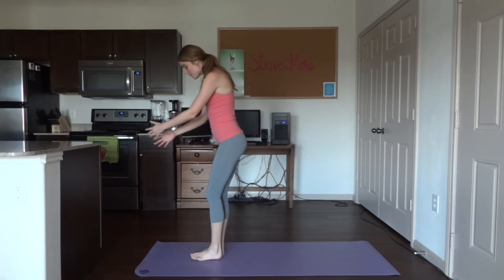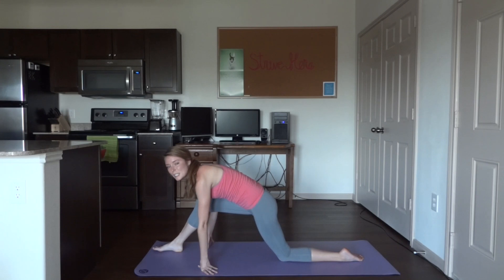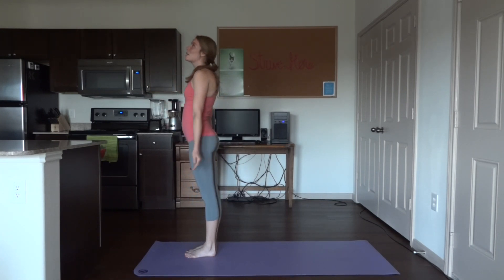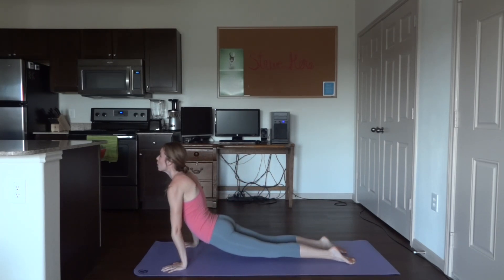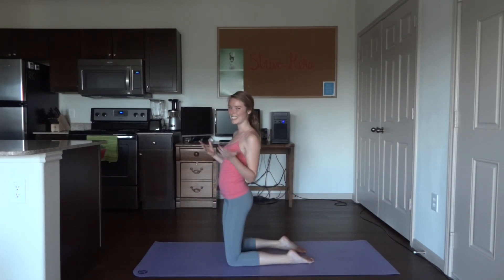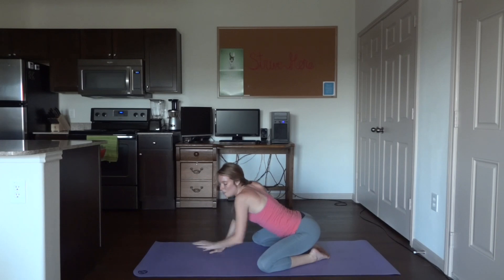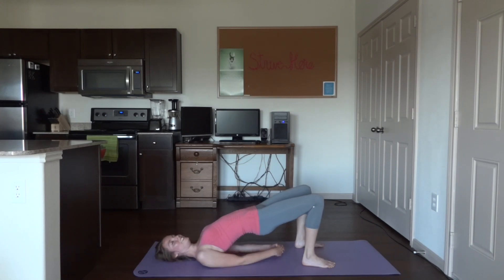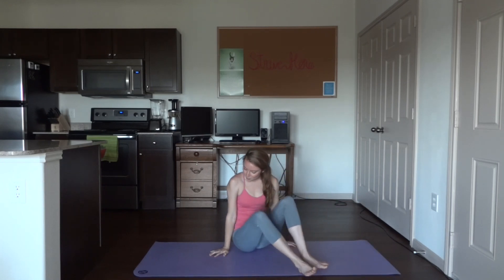Arm Toning Yoga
Workout #80

Check out strivehere.com for the workout breakdown, past workouts, recipes, workout music and more.

Please check with your doctor before starting a new exercise program. Perform exercises in video at your own risk. Strive Here is not responsible for any injuries that may be obtained.